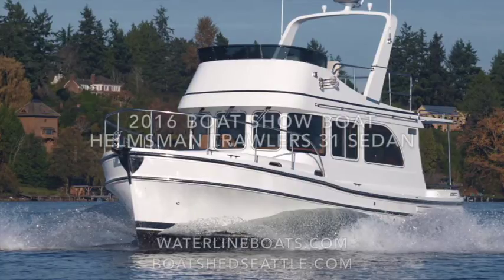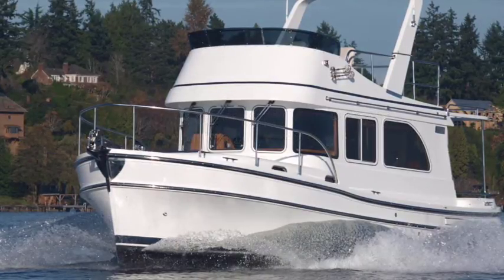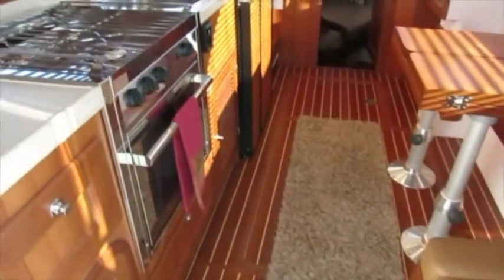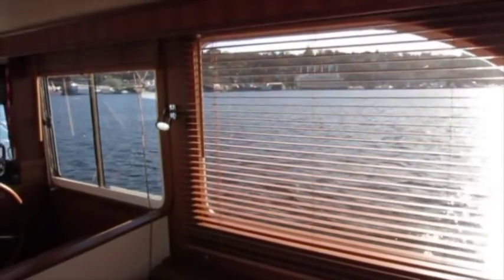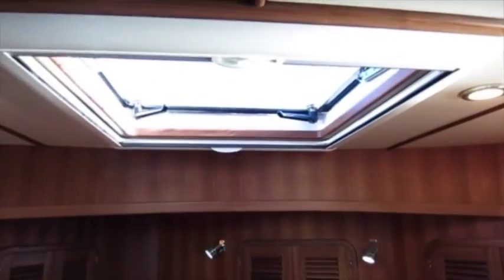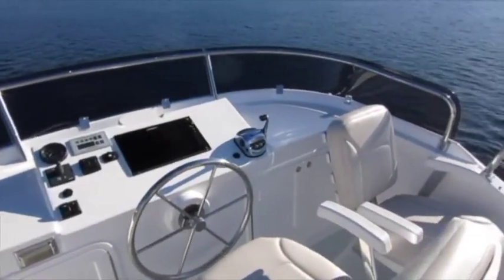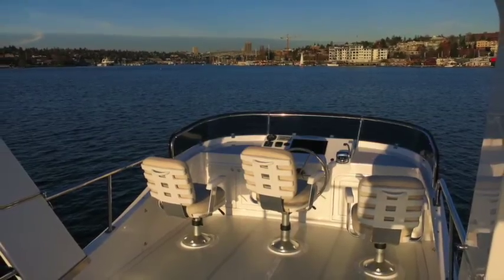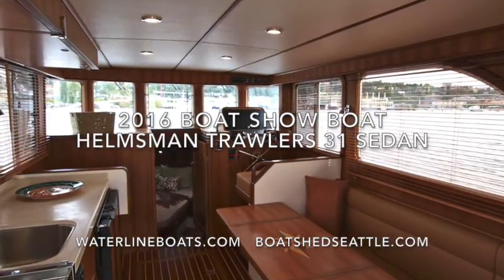Helmsman Trawlers 31 Sedan New "Boat Show" Boat! - Boatshed - Boat Ref#227427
Helmsman Trawlers 31 Sedan New "Boat Show" Boat! for sale with Boatshed Seattle Photos and video taken by Boatshed Seattle